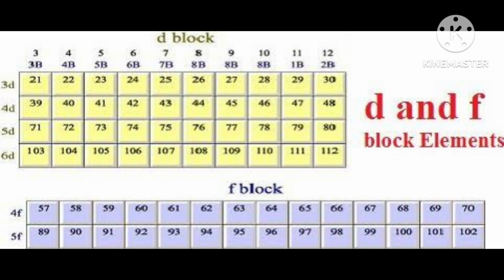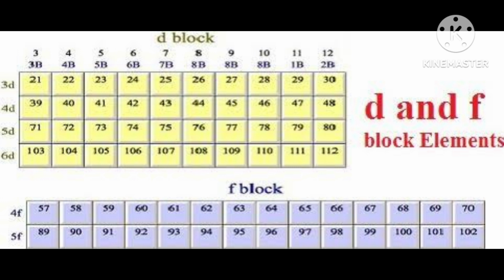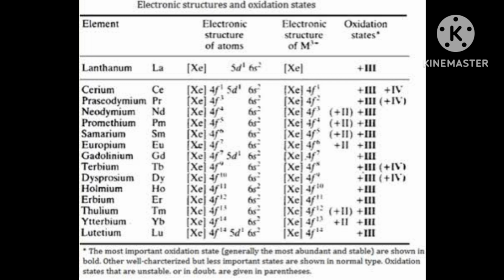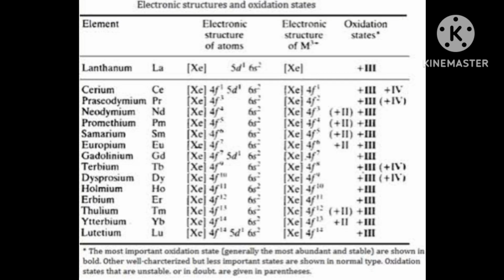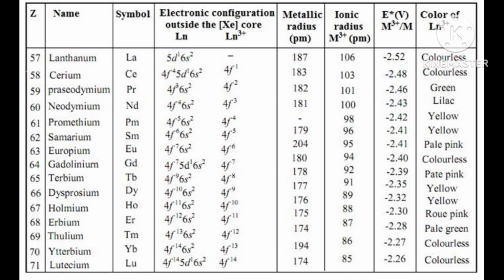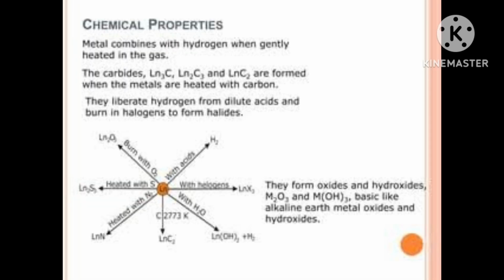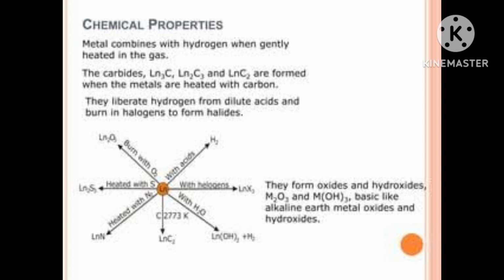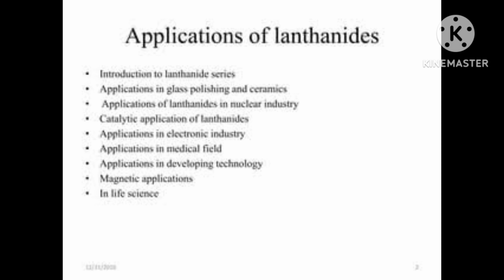CHEM LECT - 288 "d & f BLOCK ELEMENTS "(LANTHANOIDS SERIES)FOR 12TH P-1 IITJEE, NEET, UPSC, CSIR-NET